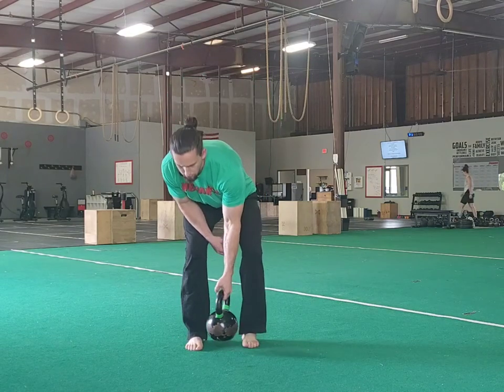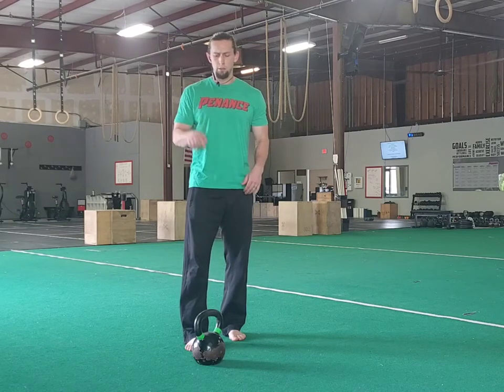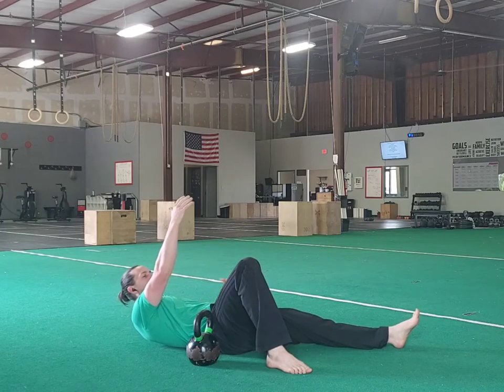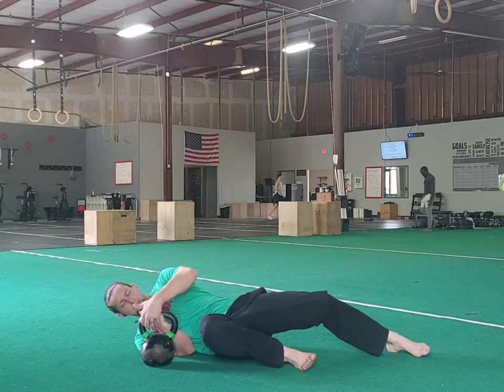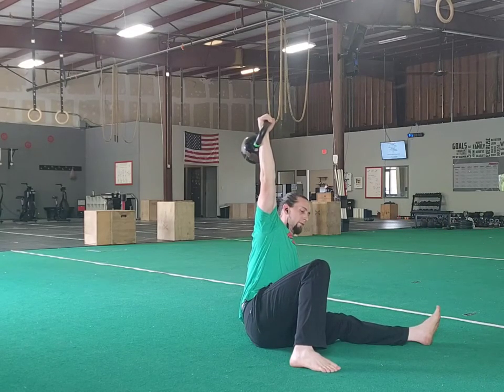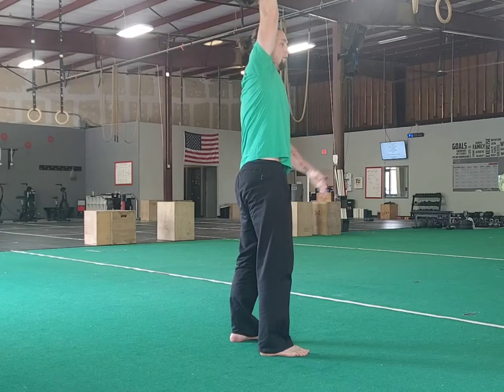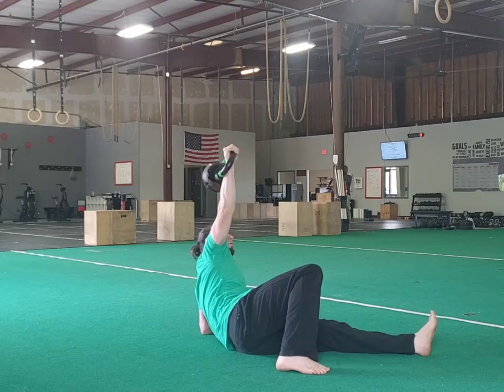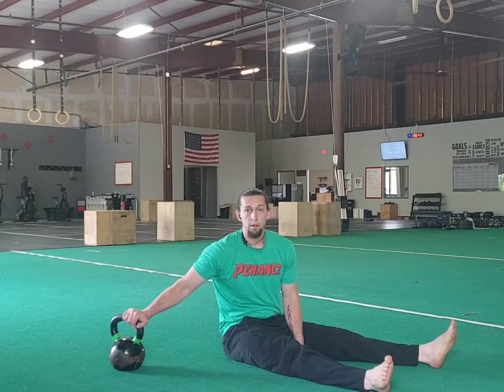The Full Get-Up - Leave No Weak Links - Old School Strongman Rite of Passage